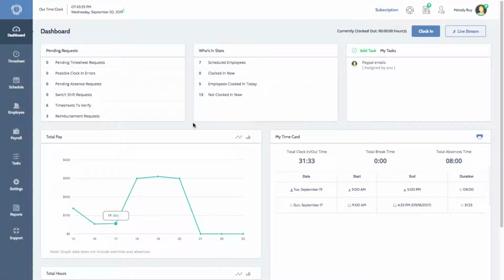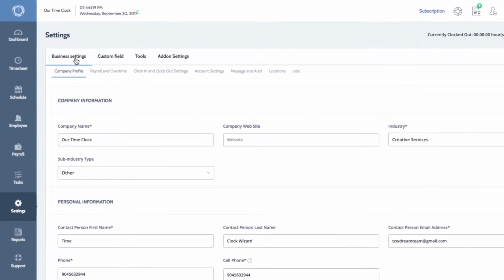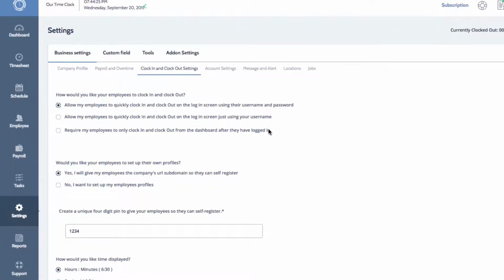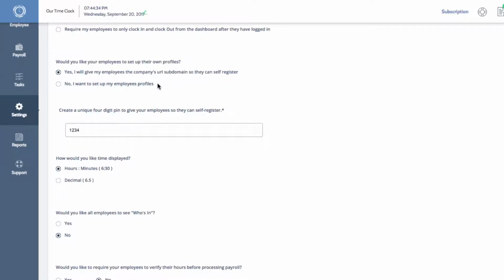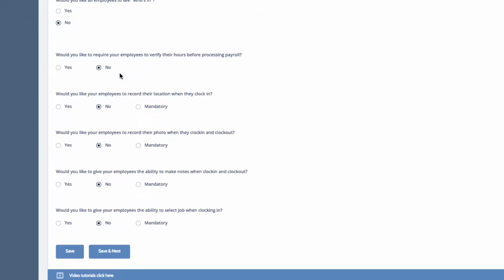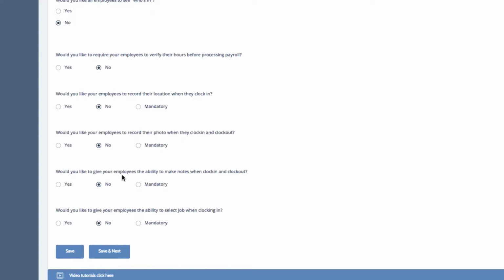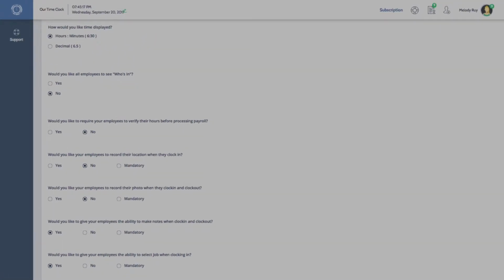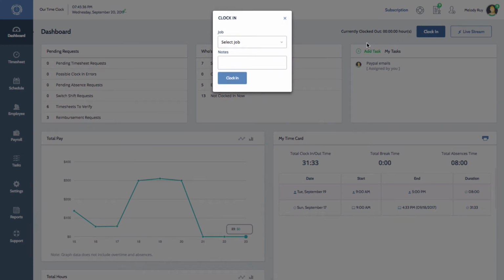How To Change the Clock In Settings with Time Clock Wizard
This is a tutorial on how to change the clock in settings in Time Clock Wizard. Time Clock Wizard
Time Clock Wizard is a world class, intuitive scheduling, free online time clock, and payroll solution. to learn more.